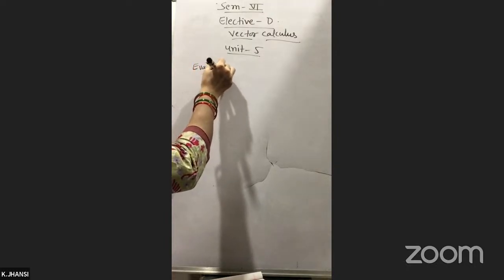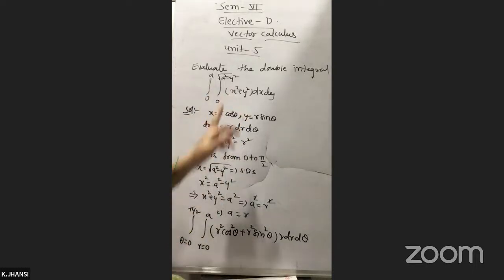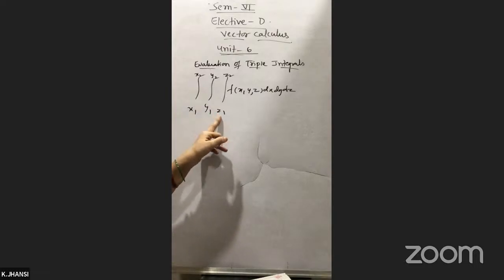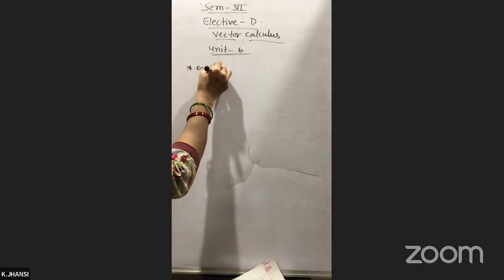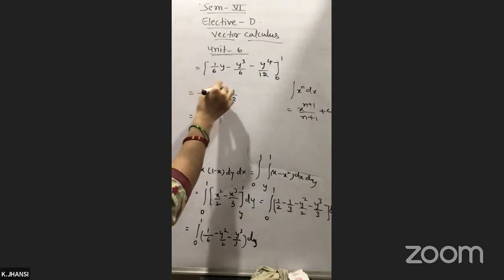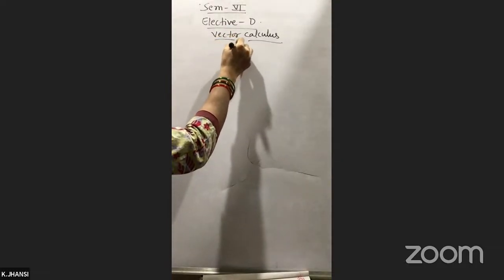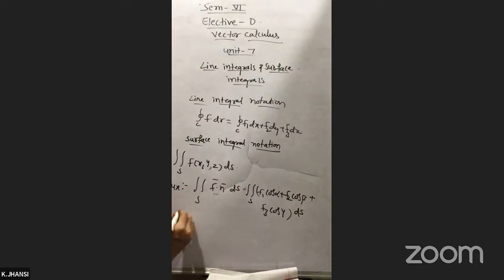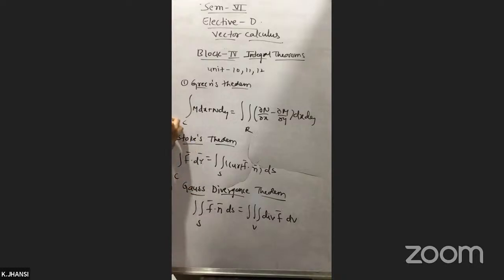UG 6th-Sem Elective-B : Maths(E/M)